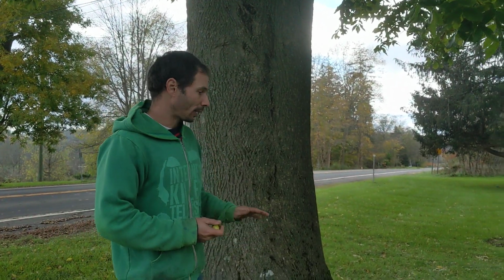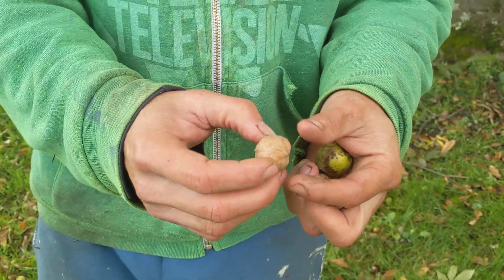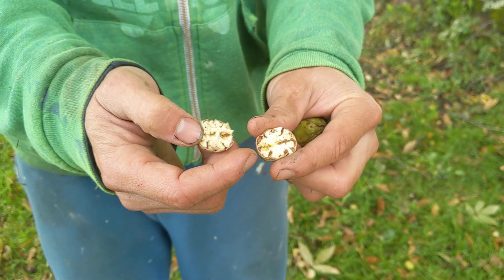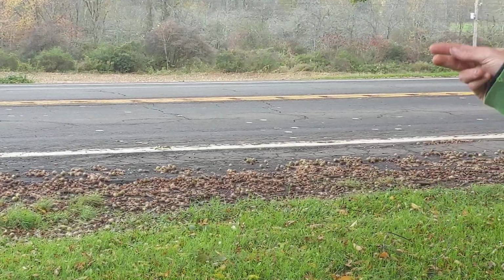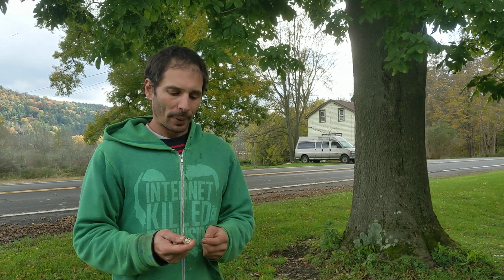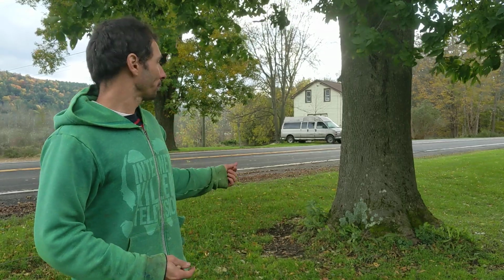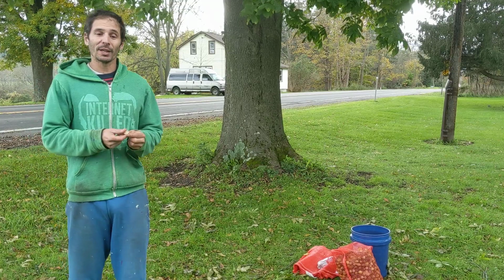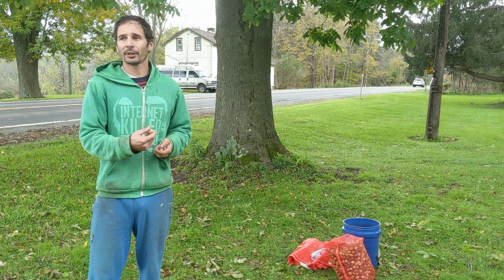Bitternut Hickory - Awesome Tree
Carya cordiformis, the most undervalued and misunderstood of all the hickories. Amazing for wildlife and oil